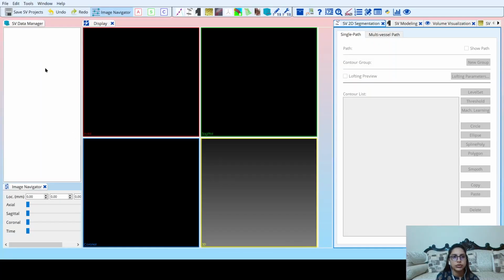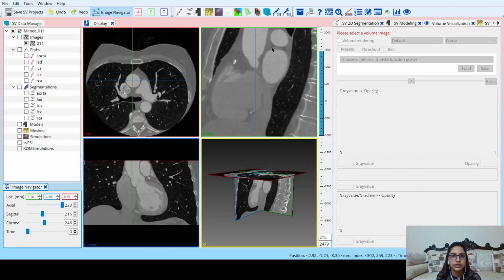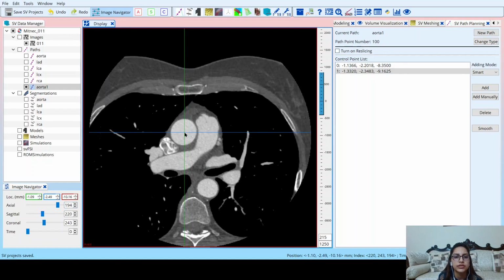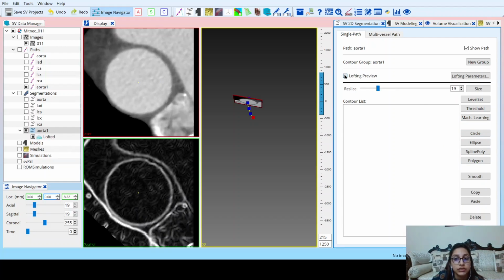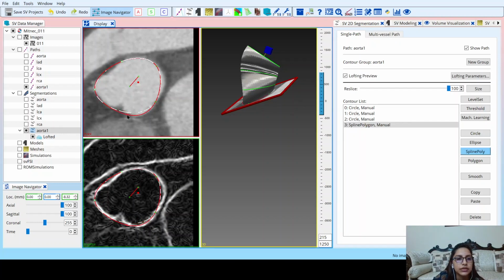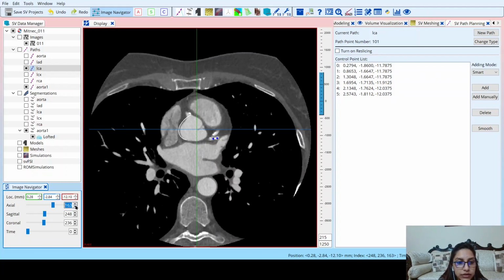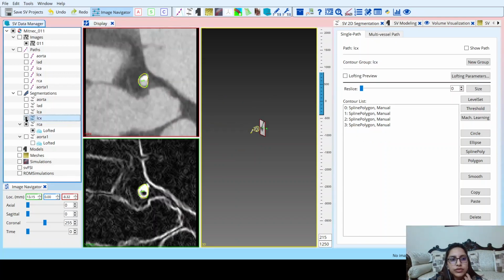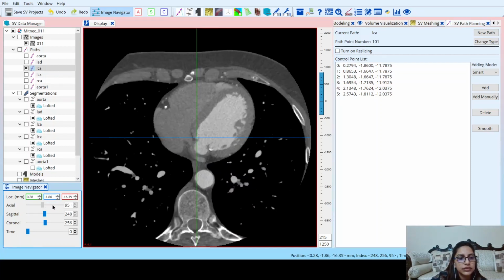PM3 Workshop 2021. Sara Parveen. Part 2. Title: SimVascular Workflow.